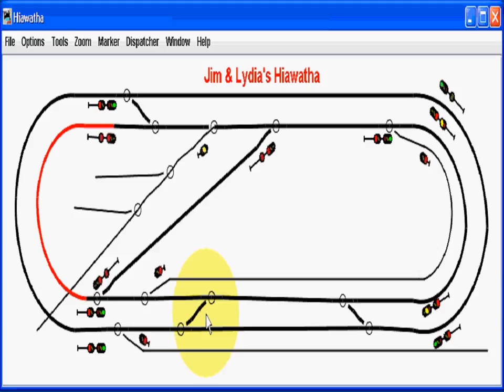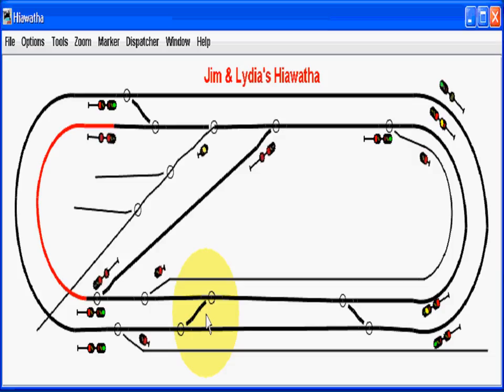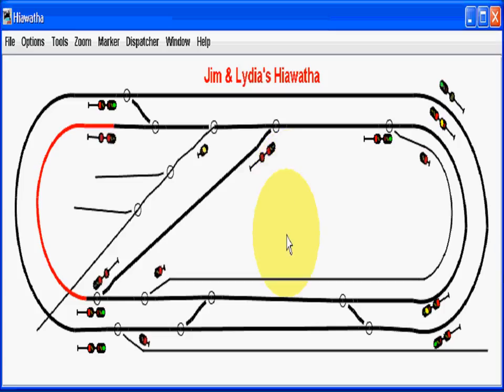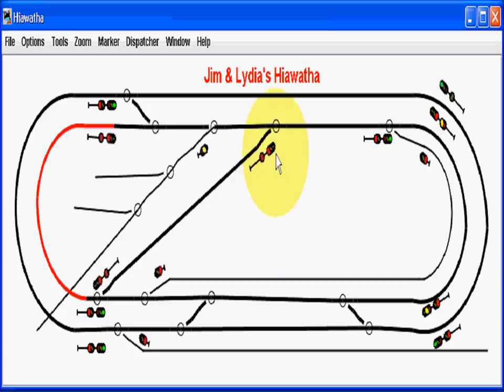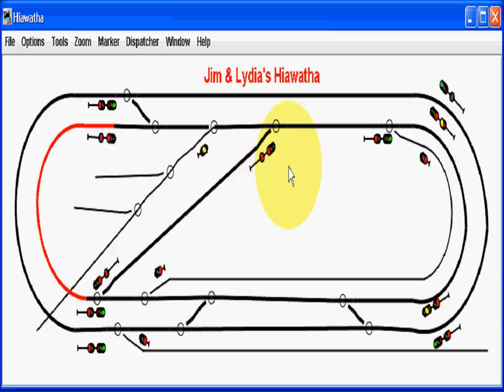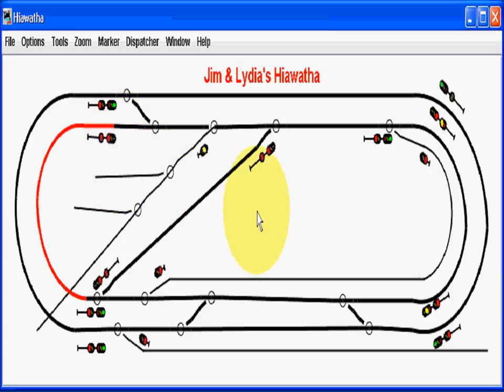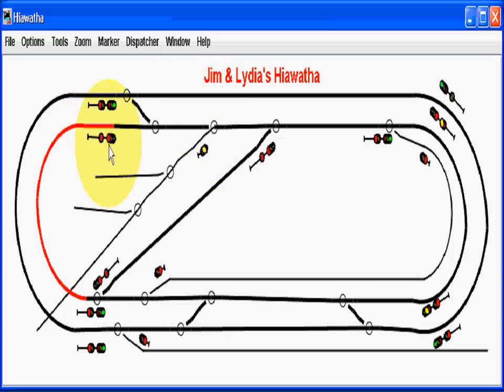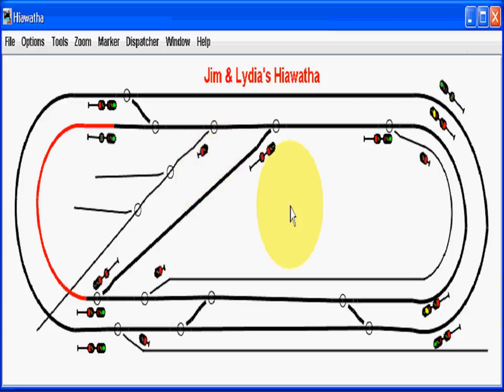JMRI signal logix part 1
a 7 part series of how I programmed our Hiawatha signals using JMRI